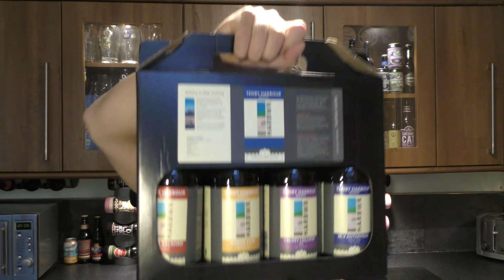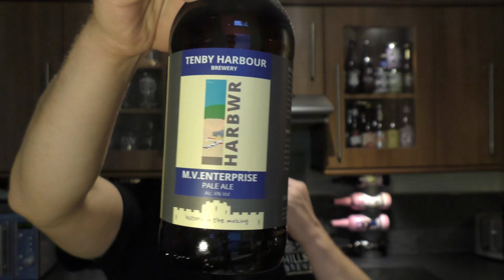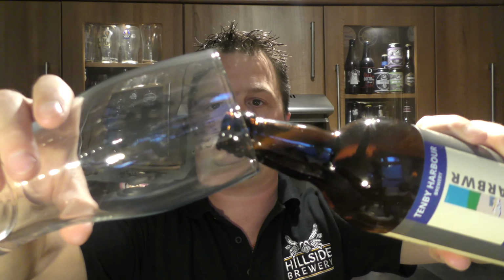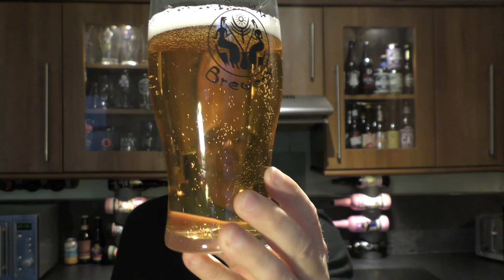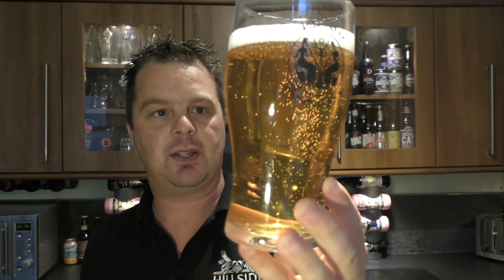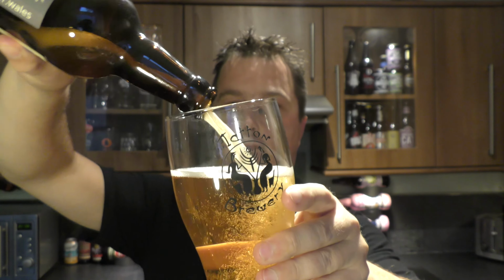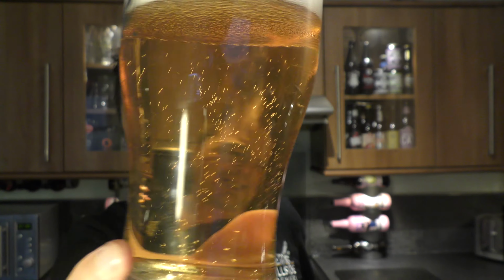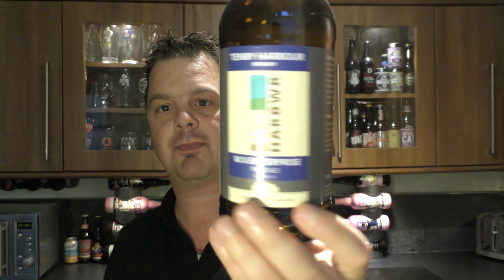Tenby Harbour Brewery M V Enterprise Pale Ale | Welsh Craft Beer Review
Recorded In 4K Ultra HD Real Ale Craft Beer Reviews Tenby Harbour Brewery M V Enterprise Pale Ale | Welsh Craft Beer Review